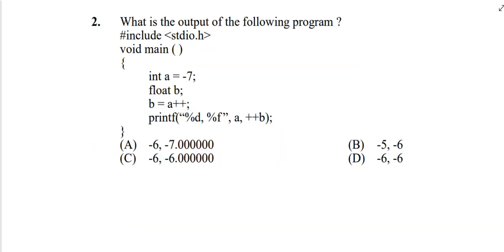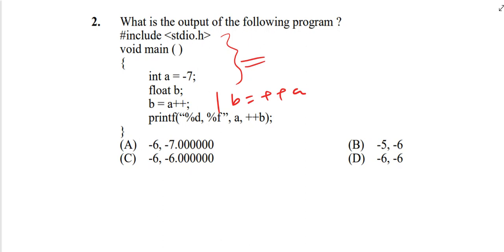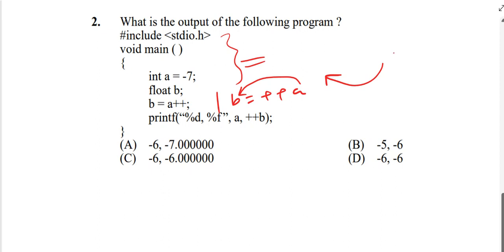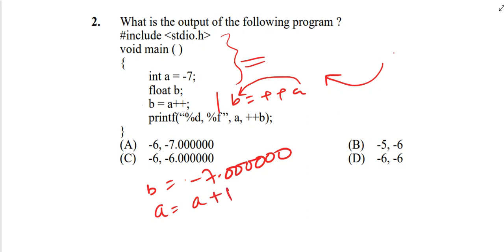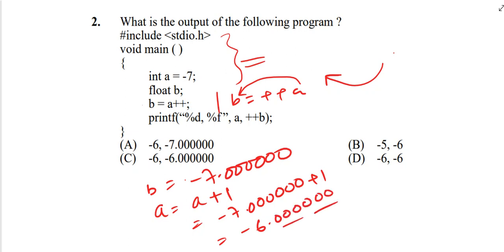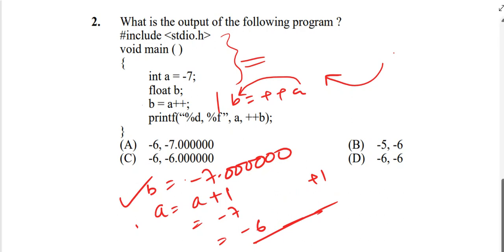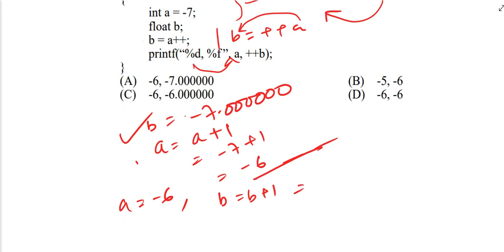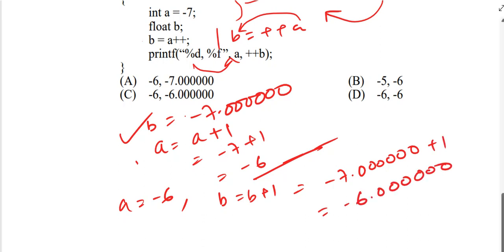WBJECA 2023 Q-2: Crush Your Exam with Pro Strategies! Unlock Expert Tips for Success NOW!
Welcome to Sourav Sir's Classes, your ultimate destination for mastering the WBJECA 2023 Q-2 exam! Are you feeling overwhelmed by the prospect of this challenging test? Fear not – we're here to arm you with the knowledge, skills, and strategies needed to excel and emerge victorious.

At Sourav Sir's Classes, we understand the importance of thorough preparation and personalized guidance when it comes to tackling competitive exams like the WBJECA. That's why we've assembled a team of seasoned educators and subject matter experts who are dedicated to helping you reach your full potential.

In this comprehensive video, we leave no stone unturned as we dive deep into the intricacies of the WBJECA 2023 Q-2 exam. From dissecting the syllabus and identifying key topics to sharing insider tips and time-tested strategies, we cover everything you need to know to succeed.

Our expert instructors draw upon years of teaching experience and a deep understanding of the exam format to provide you with invaluable insights and techniques. Whether you're grappling with complex concepts or seeking to fine-tune your exam-taking skills, we're here to guide you every step of the way.

But our commitment to your success doesn't end there. At Sourav Sir's Classes, we go above and beyond to ensure that you're fully supported throughout your exam preparation journey. From personalized study plans and one-on-one tutoring sessions to mock tests and performance tracking, we offer a comprehensive suite of resources designed to maximize your chances of success.

What sets us apart is our unwavering dedication to each and every student who walks through our doors. We understand that everyone learns differently, which is why we tailor our approach to meet your unique needs and learning style. Whether you're a visual learner, an auditory learner, or a kinesthetic learner, we have the tools and techniques to help you thrive.

So why wait? Take the first step towards exam success today by joining Sourav Sir's Classes. or contact us at 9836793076 (Call or WhatsApp) to learn more and enroll in our WBJECA 2023 Q-2 coaching program.

Don't let the WBJECA exam intimidate you – with the right guidance and preparation, you can crush it with confidence and achieve the results you deserve. Join us at Sourav Sir's Classes and unlock your potential today!

Time Stamp:

0:00 - Introduction to the WBJECA 2023 Q-2 exam
0:30 - Importance of effective exam strategies
1:00 - Overview of the exam syllabus and structure
1:45 - Expert tips for tackling difficult questions
2:30 - Time management techniques for exam day
3:00 - Importance of practice and mock tests
3:30 - Conclusion and invitation to enroll in coaching program
3:45 - End screen and call to action